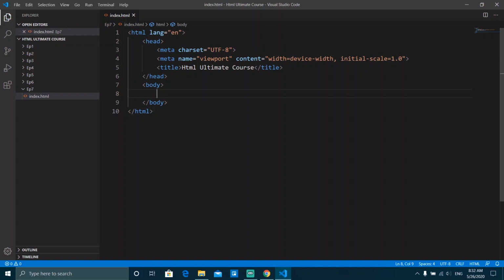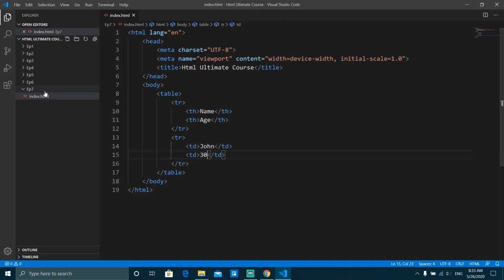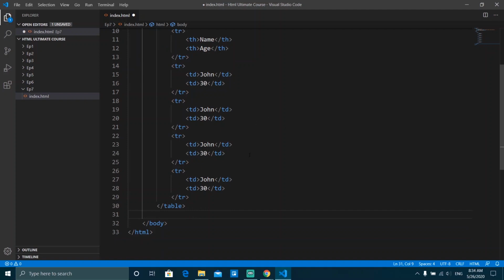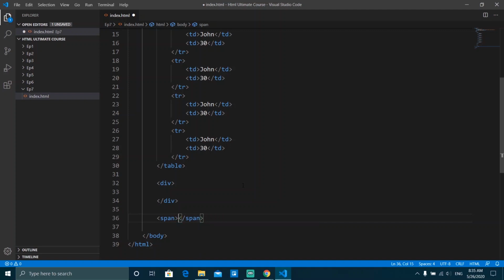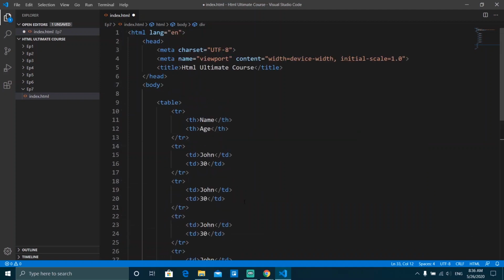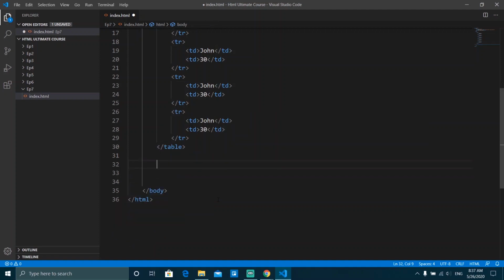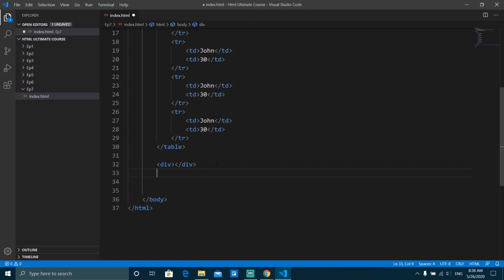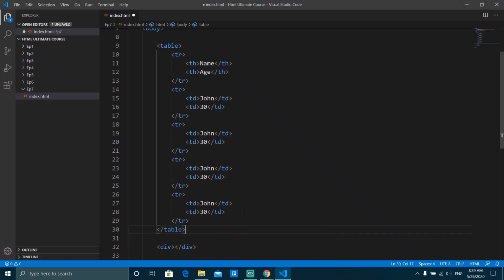Html Ultimate Course Ep7 - Tables and Blocks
hello everybody and welcome to another video in my channel . in this video i talked about tables ,  span tag and div tag. if you enjoy it please subscribe turn on the post notification and like this video if you have any question please leave them down below. thank you so much for your support